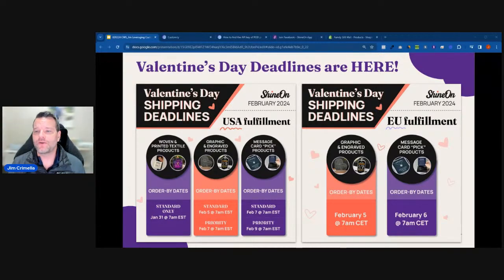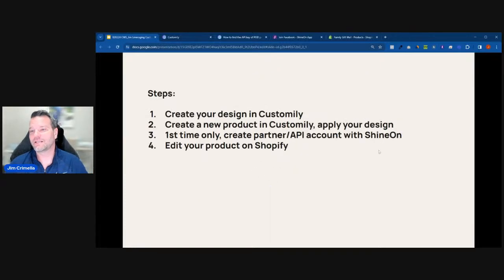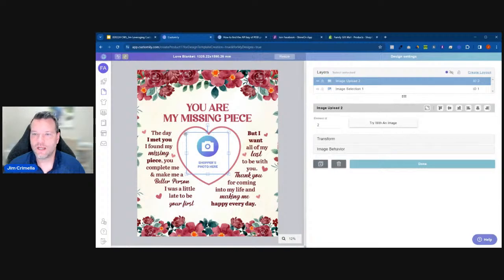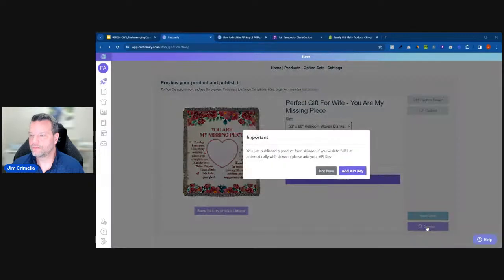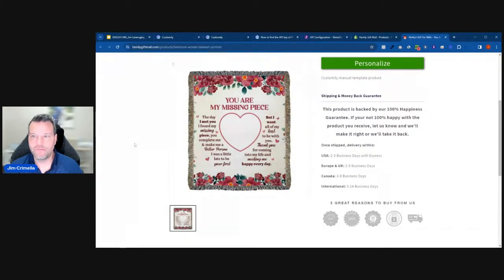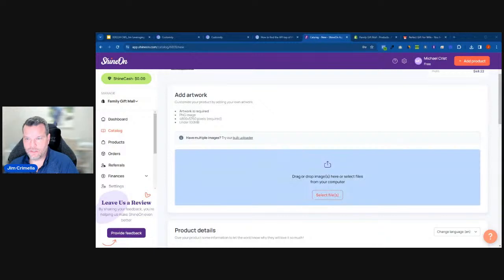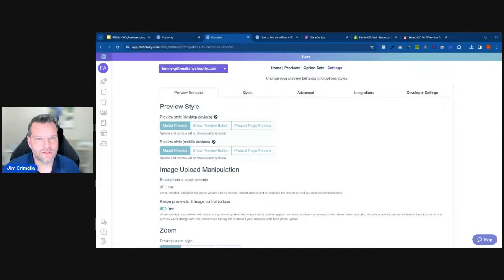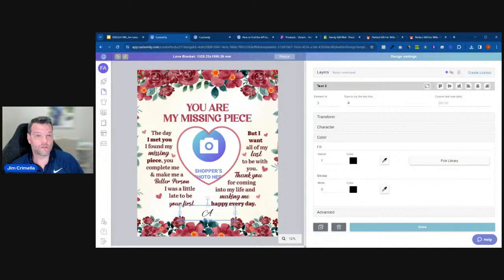How To Use Customily For Personalized Blankets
Hey Hey Shiny Peeps!

Want to know the fastest and easiest way to set up customizable blankets to take advantage of this cold weather quarter?

Then look no further, as I dive in to the 4 steps you need to get your products up and running and working perfectly.

This can be used for all kinds of our products, not just blankets.

You're gonna love this one!